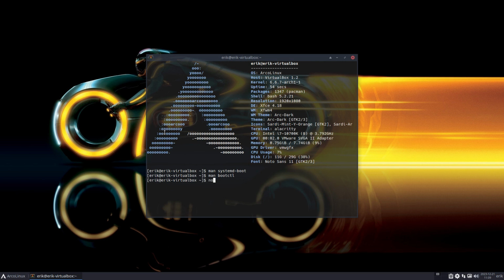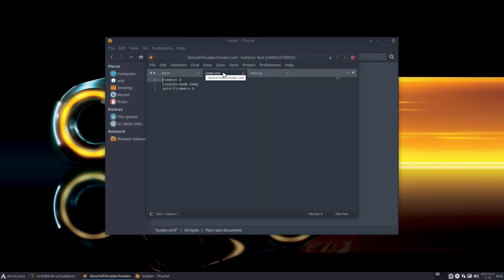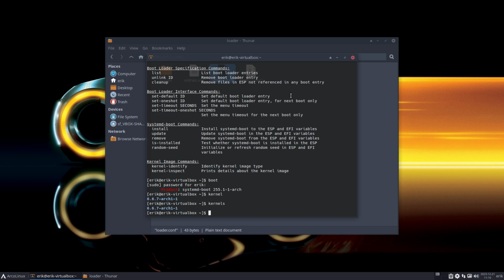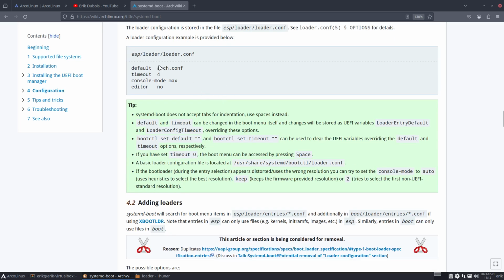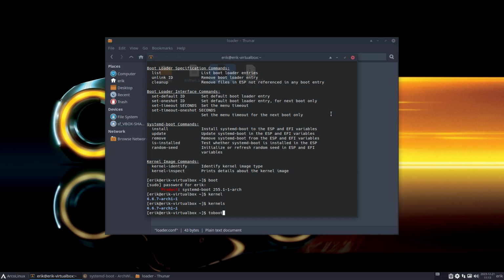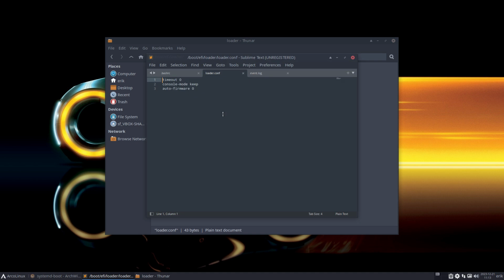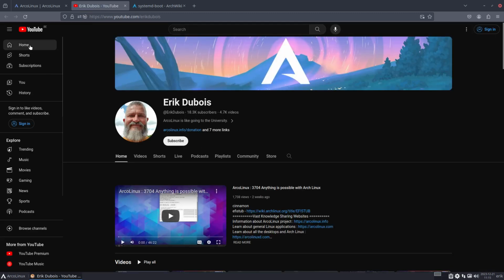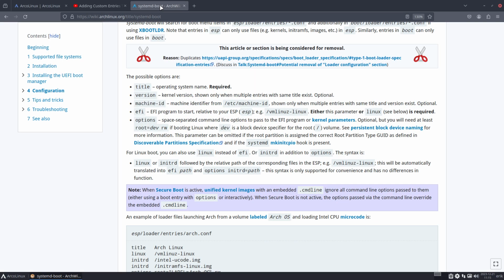ArcoLinux : 3730 Learn about systemd-boot - customizations - find information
Test out in a virtual machine and apply later on real metal